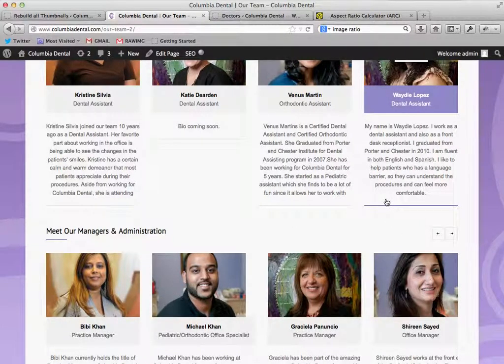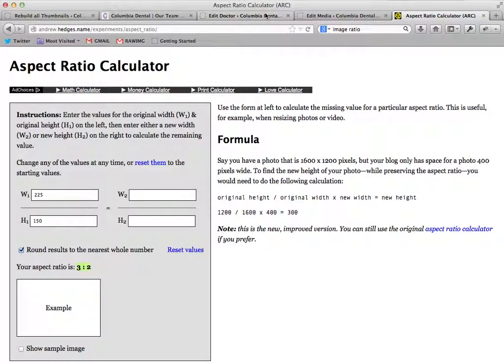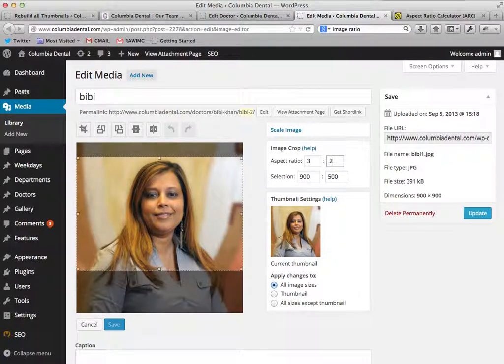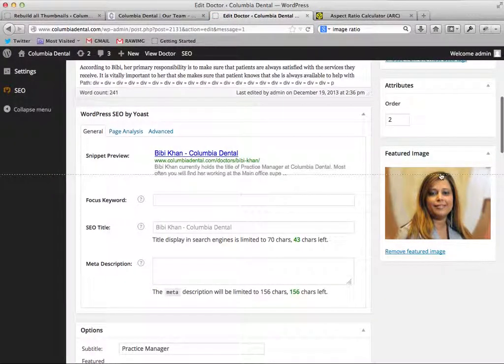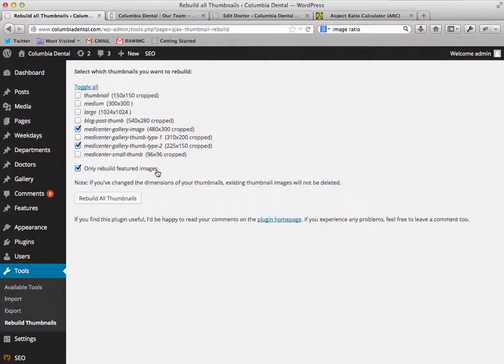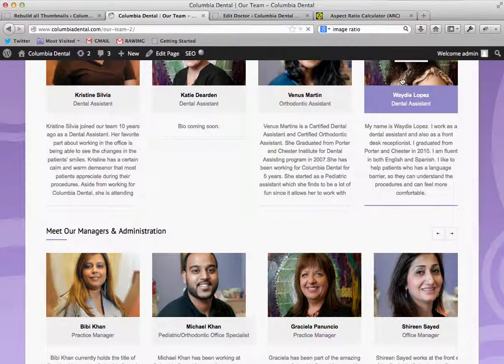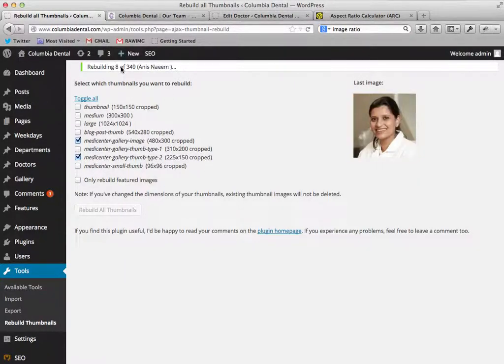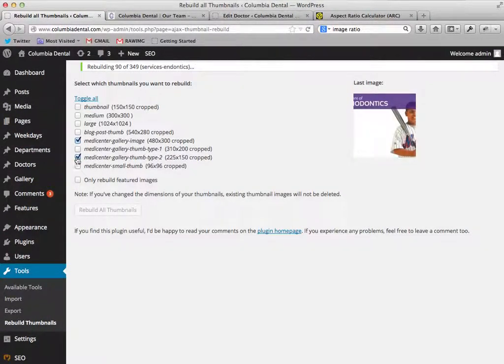CD Update Team Images on Website